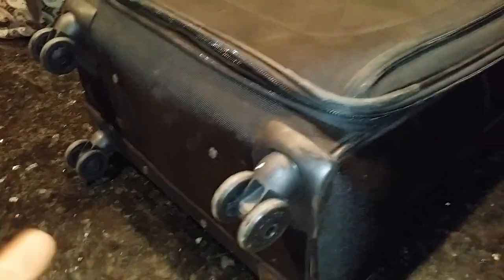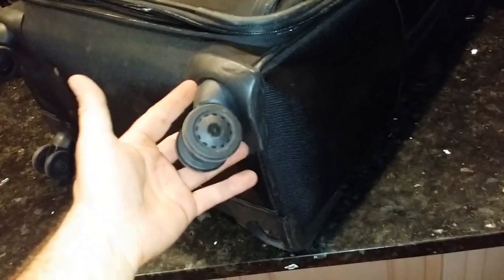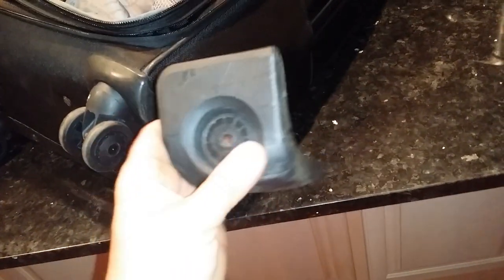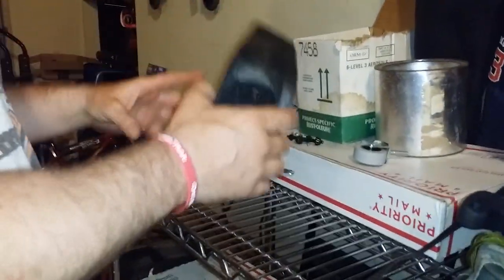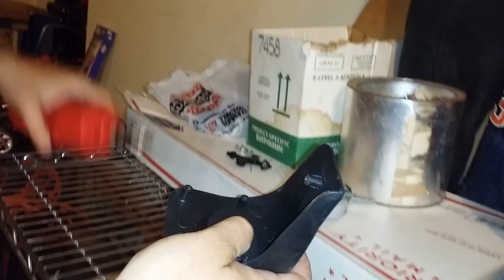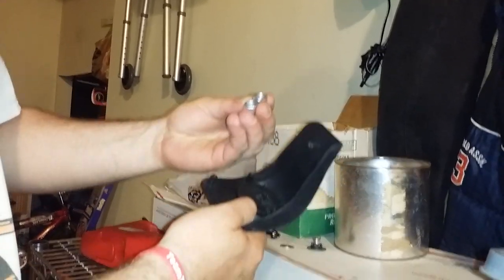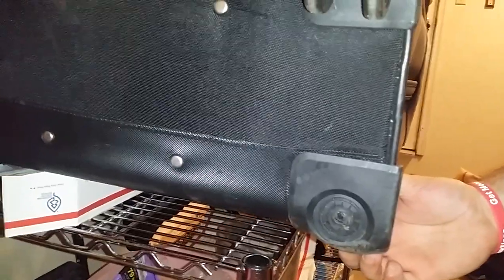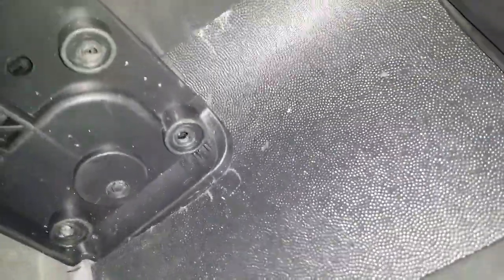How to Fix a Complete Wheel Roller Castor Samsonite Suitcase, Travel Luggage Step by Step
How to Fix a Samsonite suitcase travel luggage complete wheel roller castor.

I searched everywhere and cannot find any information or videos of somebody fixing the complete wheel assembly for a Samsonite suitcase let alone a samsonite.

This is the only one online and how to fix one correctly. It works perfectly, couldn't ask for a better fix for $6 and 10 mins of my time. I truly do appreciate your support. THANK YOU!

DON'T forget... Stay up to date with the latest and greatest.

Please like👍 comment🗣️ and share🤝 if you enjoyed any of this video.

Interested in my filming setup? I use the products linked below when filming my videos. Check them out!

Full Body Case Screen Protector Tempered Glass for Samsung Galaxy S20 FE 5G/4G

WD 12TB Elements Desktop Hard Drive HDD